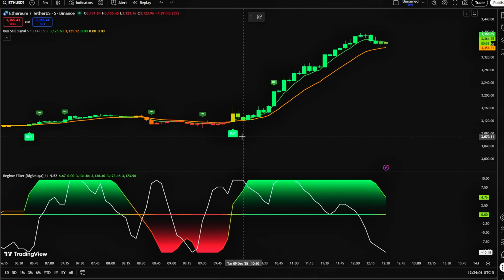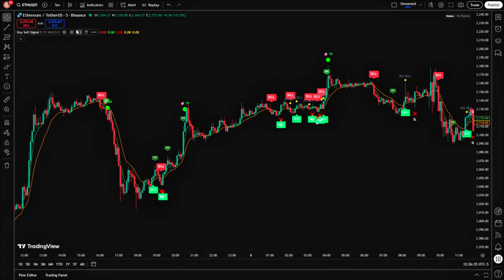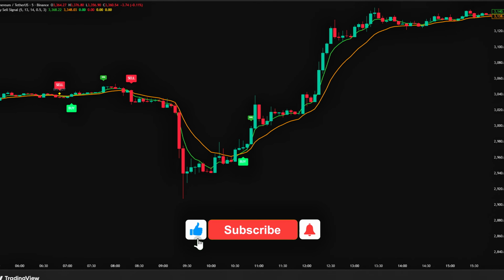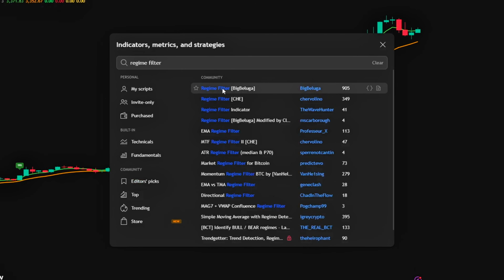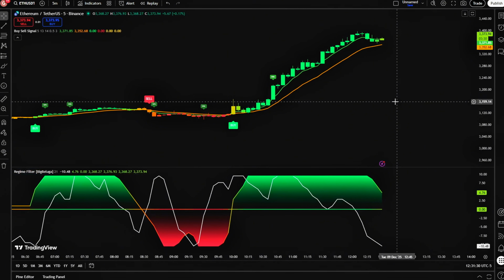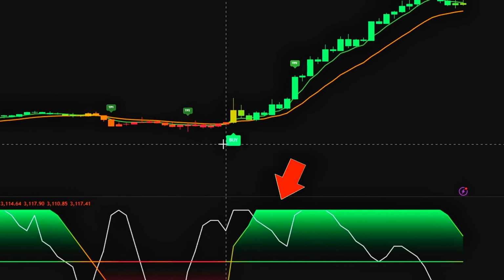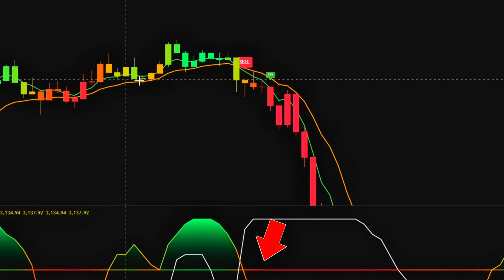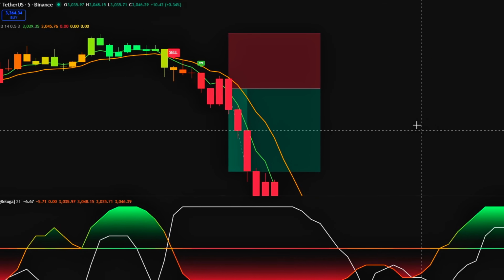This Insane Indicator Will Change Your Strategy - Regime Filter Tutorial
If you’ve ever been frustrated by false signals and choppy trades, this tutorial is for you.
Today we’re breaking down one of the most powerful trend-tracking setups on TradingView: the Buy/Sell Indicator combined with the Regime Filter.

By the end of this video, you’ll know:
✔ How to add and configure the Buy/Sell Indicator
✔ How to tune EMAs for smoother, reliable signals
✔ How to integrate the Regime Filter to avoid counter-trend trades
✔ How to read and confirm buy/sell setups with real chart examples

This setup is perfect for scalping, intraday, or swing trading because it filters noise, identifies high-probability entries, and keeps your trading clean and structured.

⭐ STEP 1 — Add & Tune the Buy/Sell Indicator
Open your TradingView chart
Indicators → Search “Buy Sell Signal” → Select author version shown in the tutorial
Adjust Style tab:
Remove unnecessary labels/graphics
Adjust EMA colors and thickness for clarity
Adjust Inputs tab:
Fast EMA → 5 → 7
Slow EMA → 13 → 15
Logic:
Sell: Signal appears + price below both EMAs + bearish candle confirms
These changes reduce false signals while keeping the EMAs responsive for short-term setups.

⭐ STEP 2 — Add the Regime Filter
Indicators → Search Buy Sell Signal (same author)
Adjust Style tab: remove clutter, increase EMA line thickness
Adjust Inputs tab: subtle change → 20 → 21
Logic:
Green Regime line = bullish environment
Red Regime line = bearish environment
This filter ensures trades are aligned with the broader trend and reduces low-quality entries.

⭐ Buy Setup Conditions
Buy signal appears from Buy/Sell Indicator
Price is above both EMAs
Regime Filter line is green
Bullish candle closes above EMAs
Trade Management:
Stop-loss: recent swing low
Take-profit: 1 to 1.5R

⭐ Sell Setup Conditions
Sell signal appears from Buy/Sell Indicator
Price is below both EMAs
Regime Filter line is red
Bearish candle closes below EMAs
Trade Management:
Stop-loss: recent swing high

Removes noise
Avoids counter-trend trades
Identifies high-probability entries
Keeps trading clean & structured